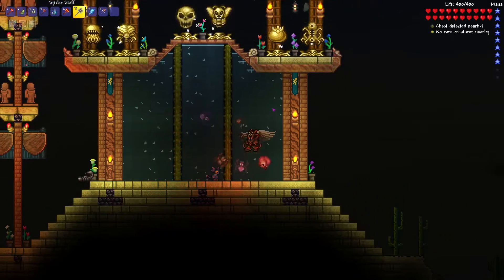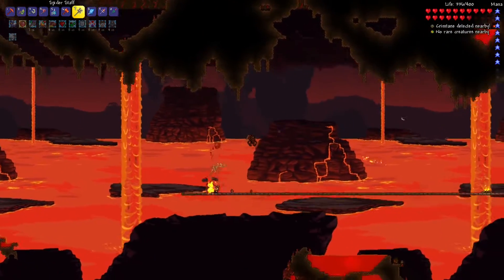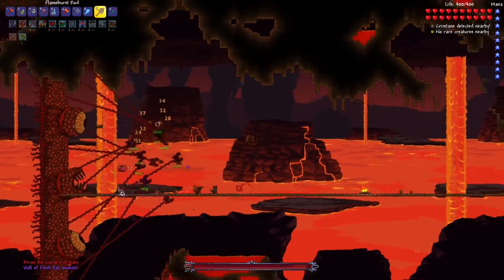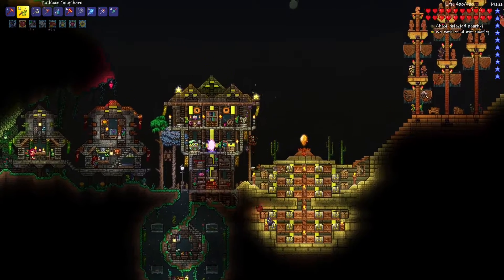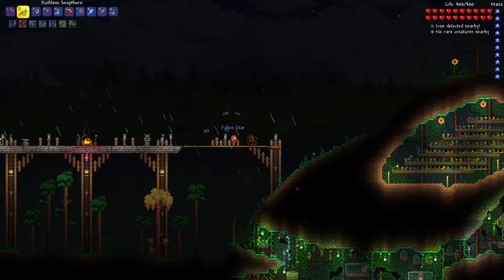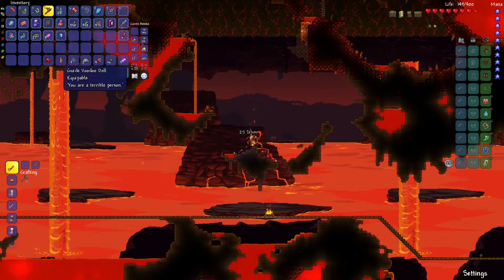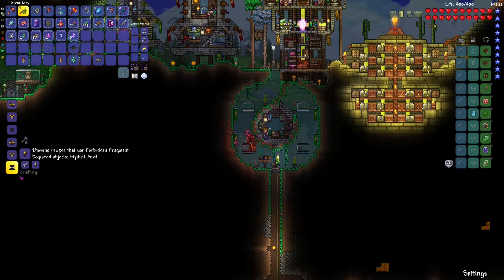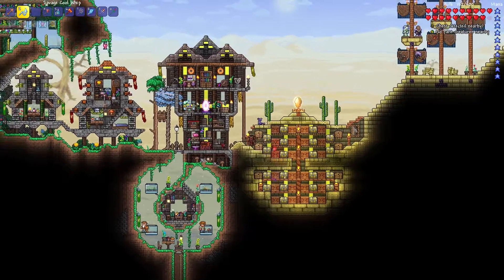Terraria: Let's Play Summoner Ep.15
The WoF cannot stand in our way now as we have the power of a million spiders at our disposal.  Actually 5 but still pretty powerful.  We have our first whip upgrade in quite a while it feels like.  I'm still not sure what's up with our jungle herb farm, but we made a new one today that hopefully will be better at producing.